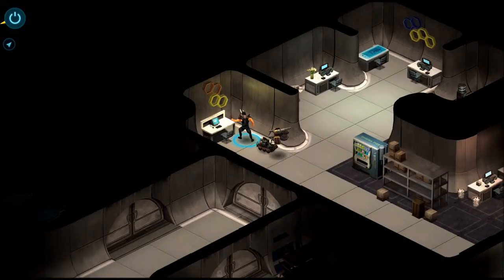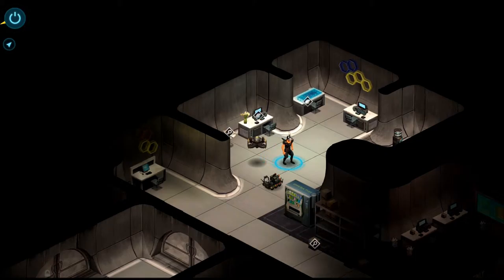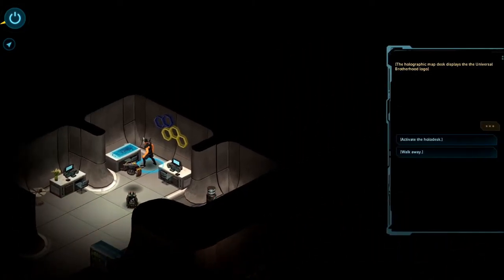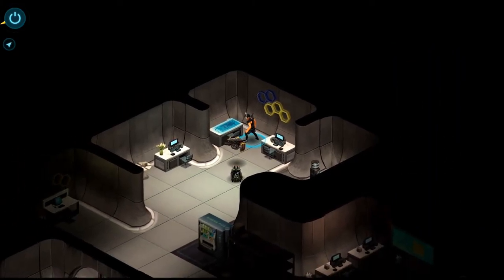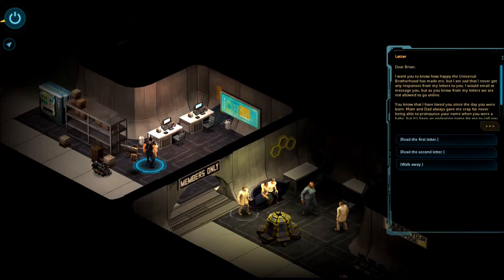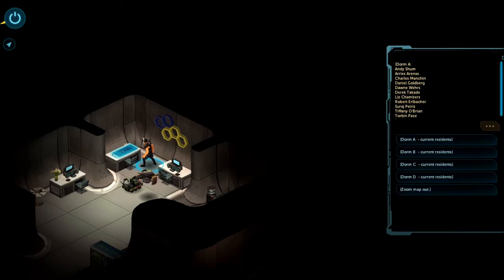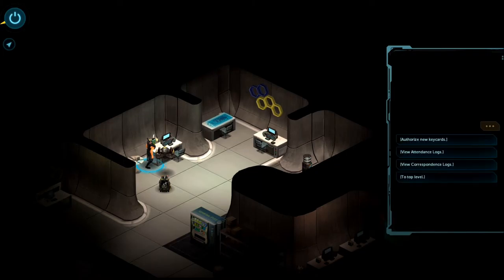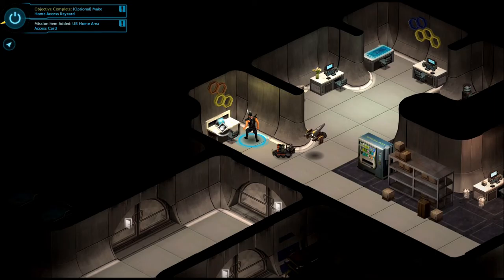“Say hello to my diminutive friend!” Let's Play Shadowrun Returns! Ep. 48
Flandry sets to work forging a fake keycard to gain access to the members-only areas of Universal Brotherhood        headquarters. We start to learn about just how creepy the Universal Brotherhood really is, and John demonstrates the world's worst Scarface impression.

Shadowrun Returns Info

Developer:  HareBrained Schemes
Publisher:  HareBrained Schemes
Available On:  PC, Linux, Macintosh, Android, iOS
Genre: Cyberpunk/fantasy RPG
Engine: Unity

Other Notes: Based on the Shadowrun tabletop RPG, originally published by FASA Corporation in 1989. (A moment of silence, please.) Now in 5th Edition, published by Catalyst Game Labs.

Credits:

Creative Director: Jordan Weisman
Executive Producer: Mitch Gitelman
Art Director: Mike McCain
Technical Director: Chris Kohnert